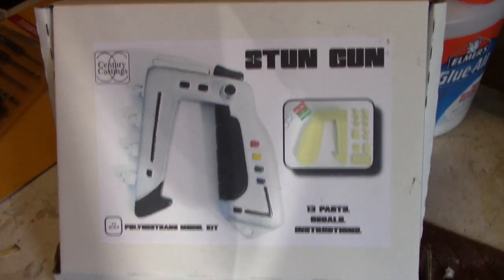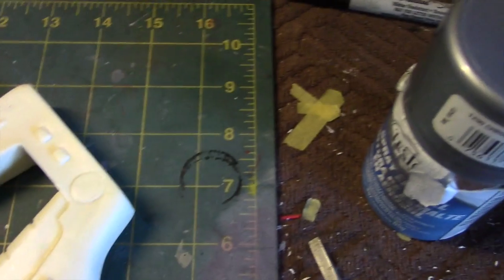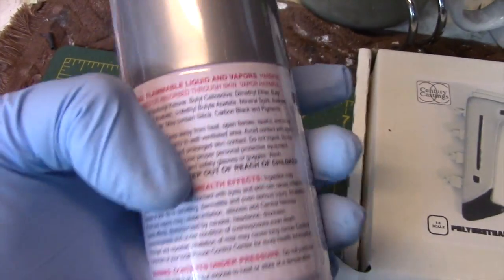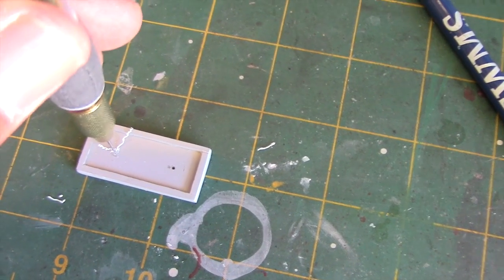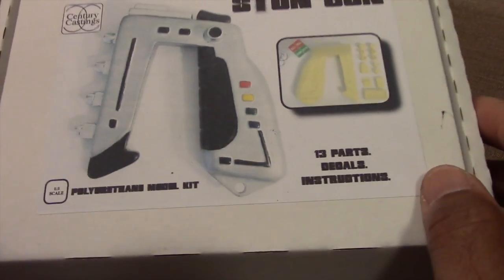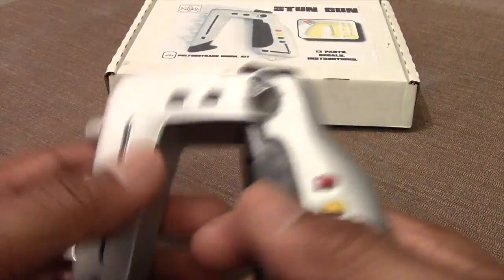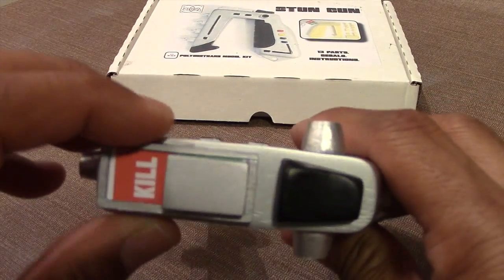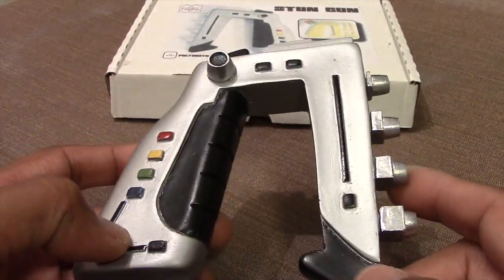Building the Stun Gun from Space: 1999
This video features the building of the Space: 1999 replica Stun Gun from Century Castings.